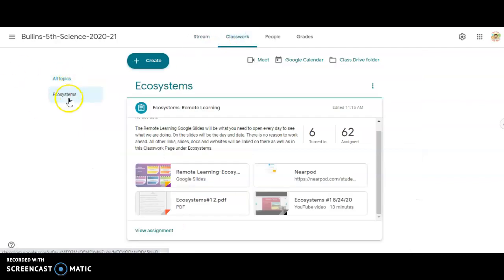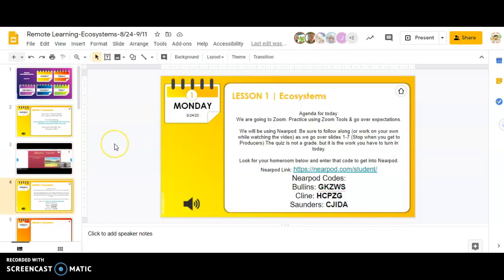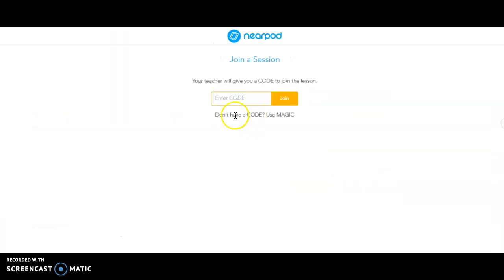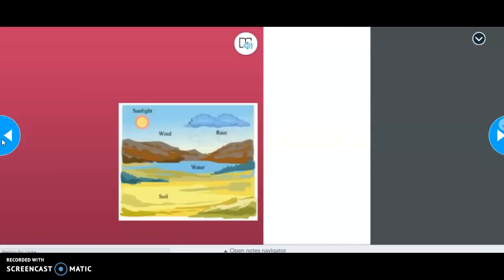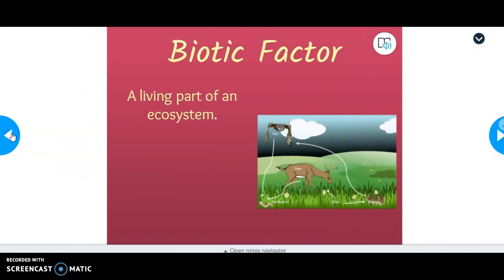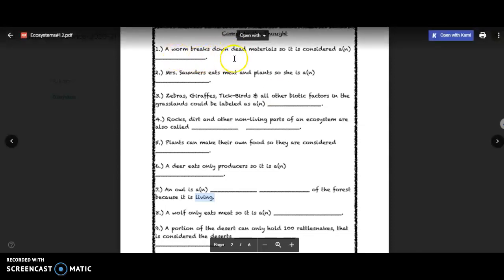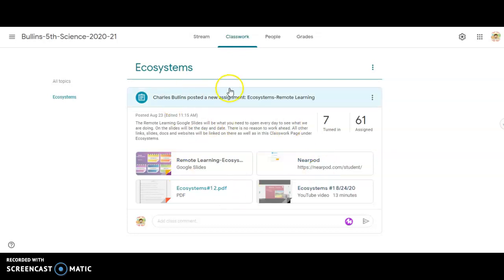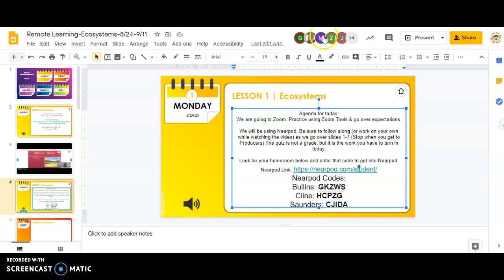Parent Tutorial Goggle Classroom and Nearpod